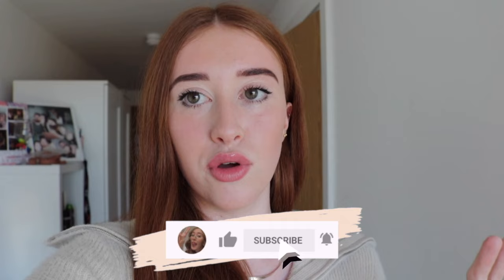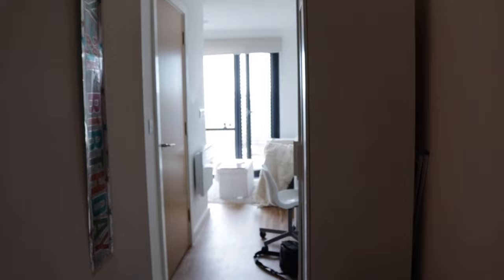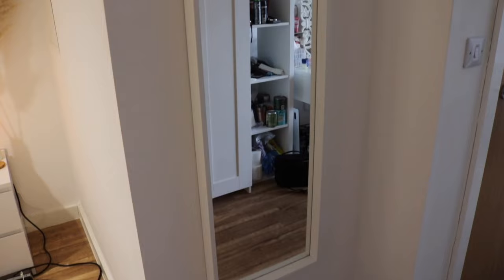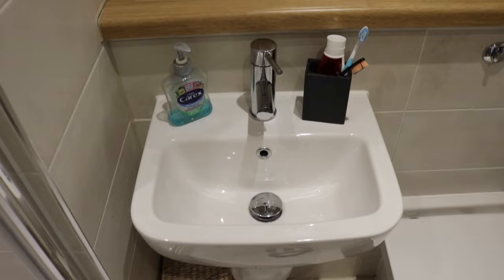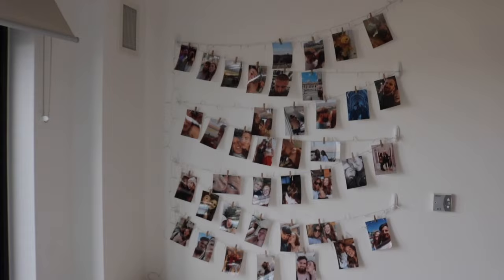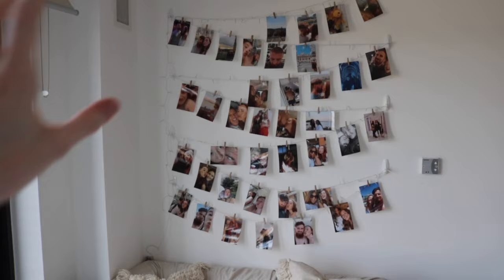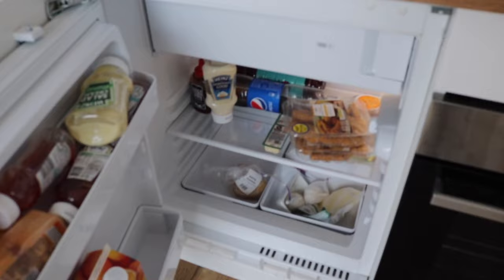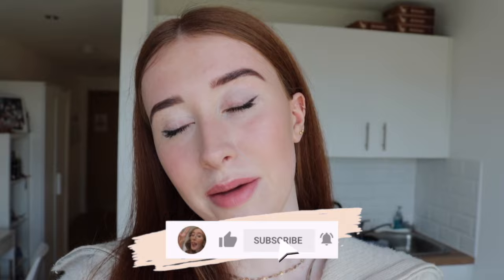MY MANCHESTER STUDIO APARTMENT TOUR 2021 | neutral & cozy!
Hey guys! In todays video I'm going to bring you into my furnished studio apartment and show you how I've been decorating it and living in it!  It's such a lovely bright space and I love it.
Hope you enjoy the tour of my flat and the way I decorated it and comment if you want to see more of these videos and press the thumbs up button, it really helps me out! xx

Links:
Ikea White Bedding
Ikea Beige Cushions
Ikea Rattan Lamp
Hanging Macrame (not on b&m anymore, linked similar)
Ikea Chair Cushions
Ikea Fluffy Rug

What I film on: Canon EOS 750D 18-55 mm Lens

Enjoy! Gemma x